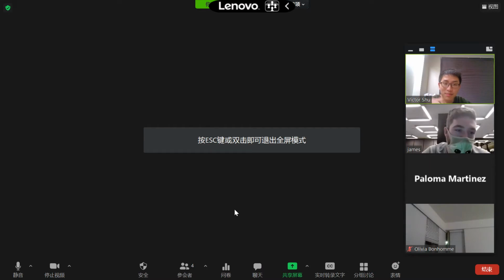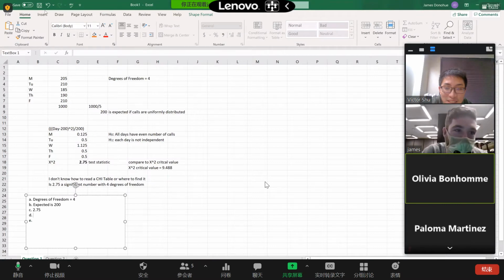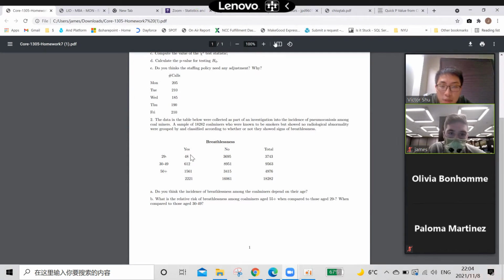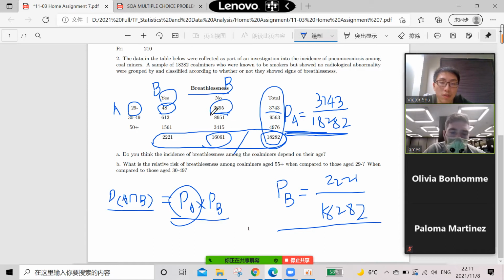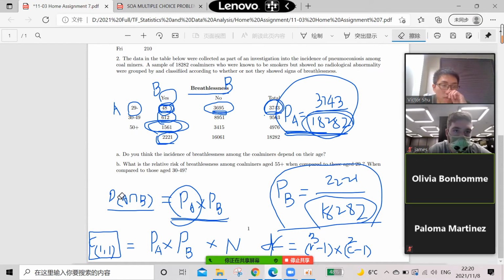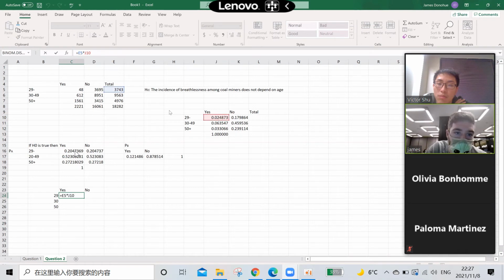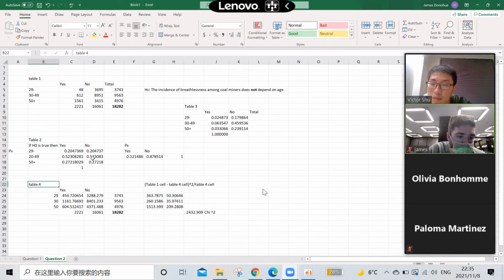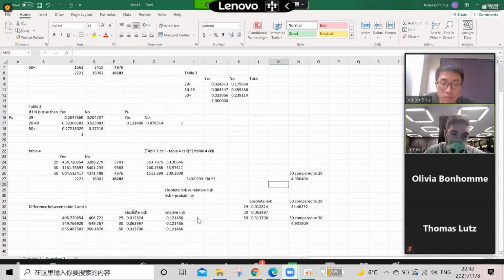Week 7 Office Hours_Monday_11/08/2021